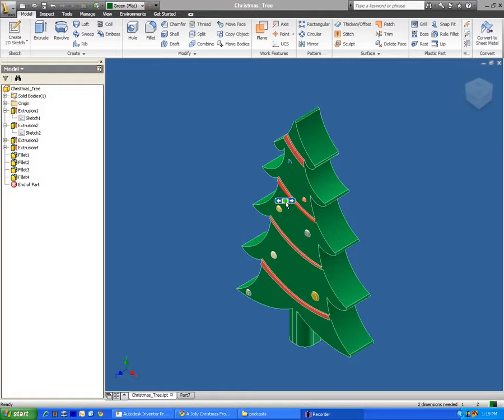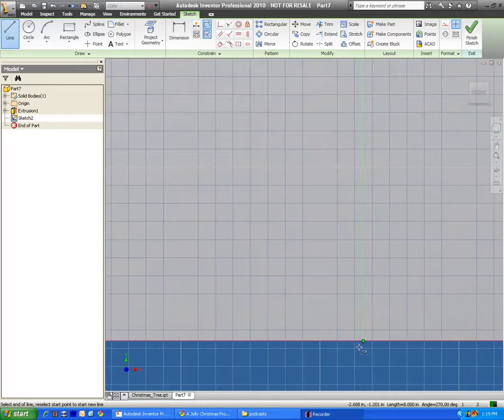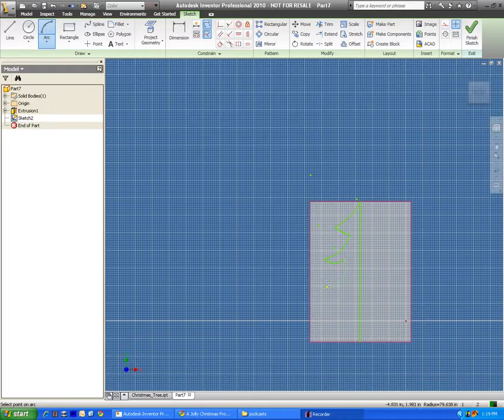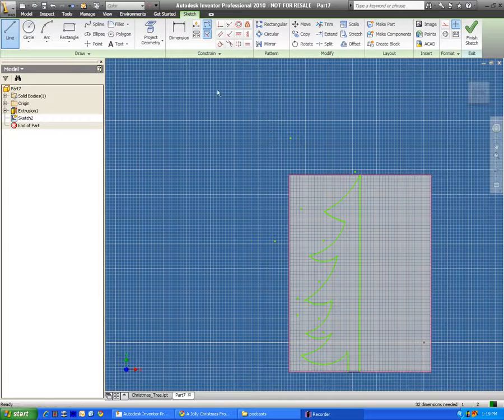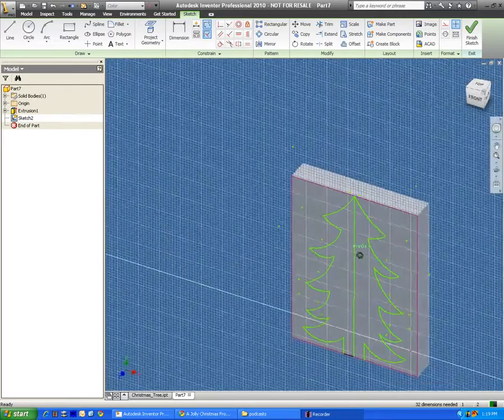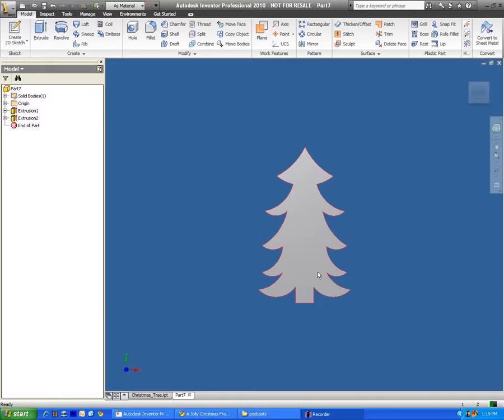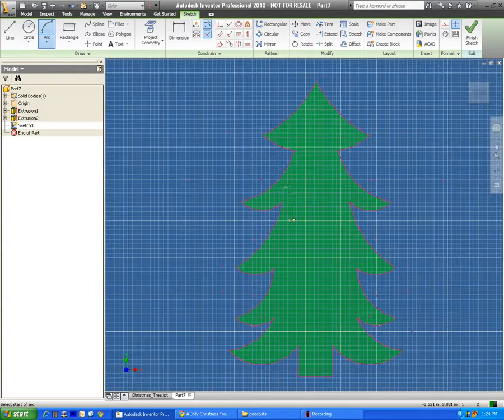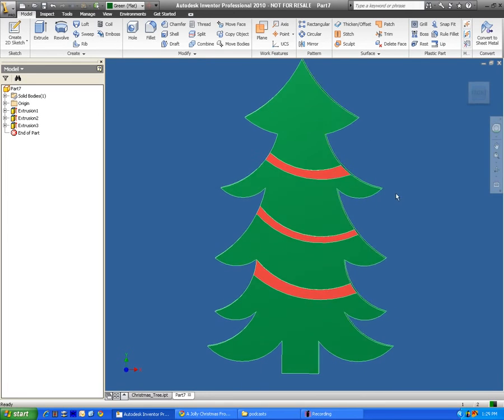IED unit 4 Make a Holiday Tree with Autodesk Inventor